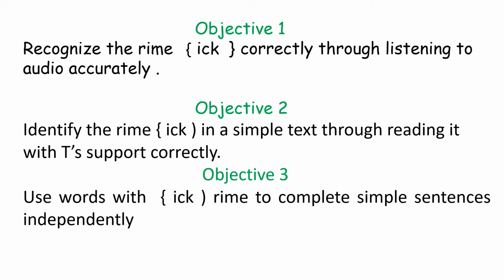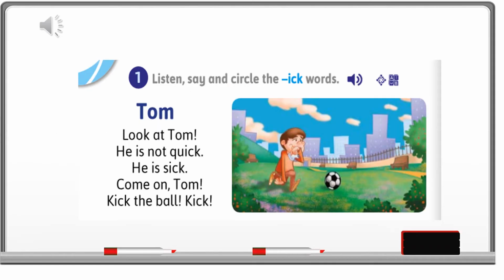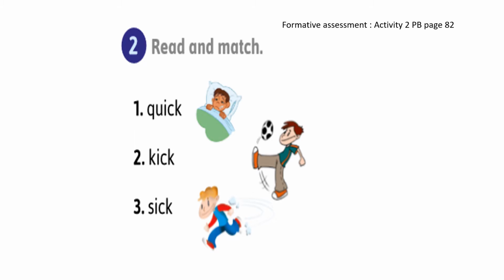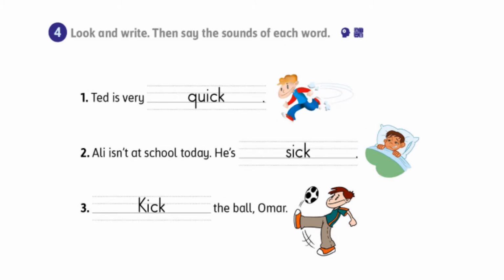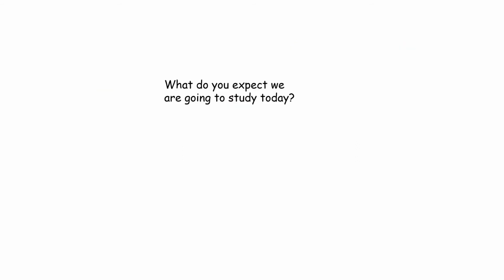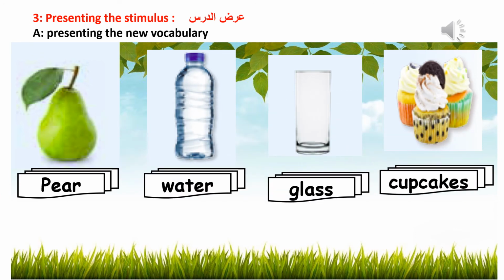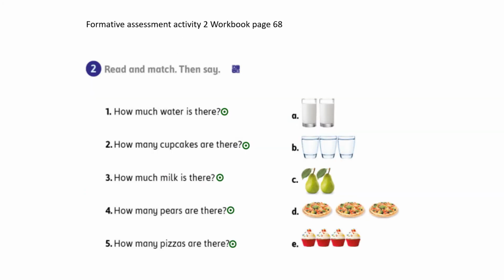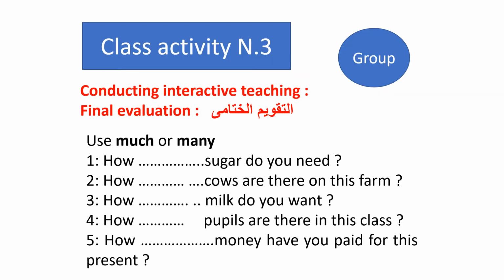G 2 M5 PHONICS 2 and let's play dated 12 13 and 14 1 2021